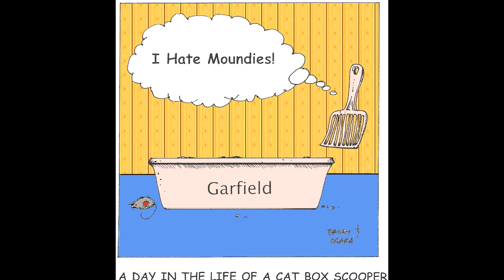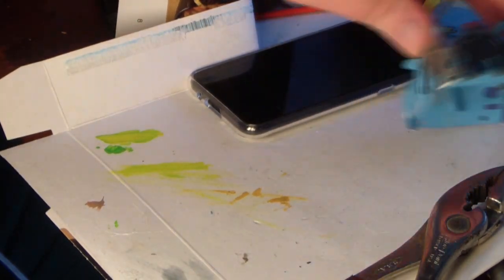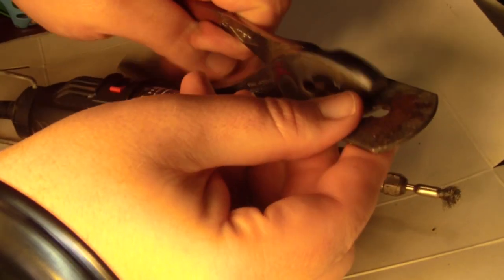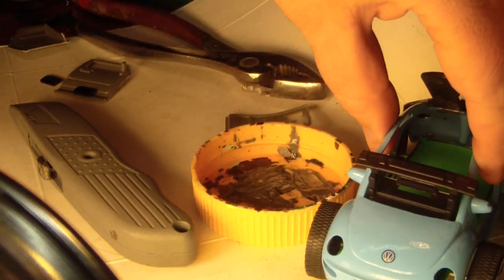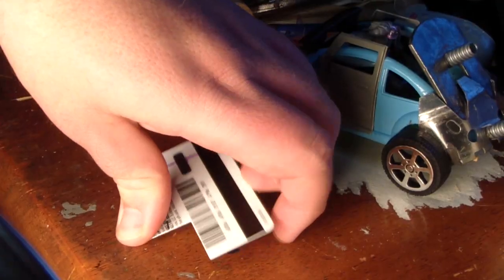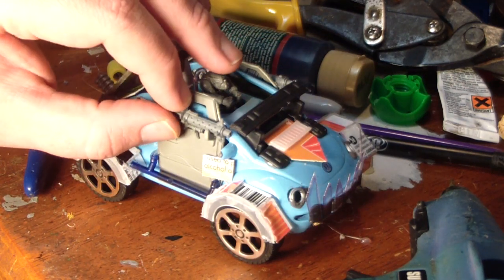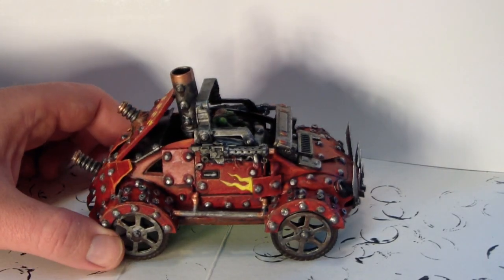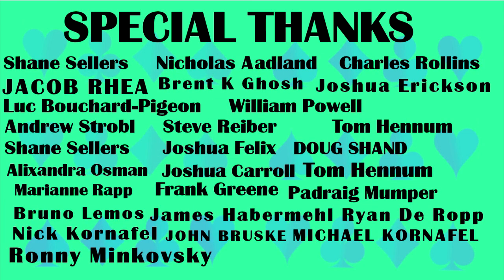Scratch Built Ork Warbuggy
Scratch built Ork warbuggy made from Metal toys and scrap steel.